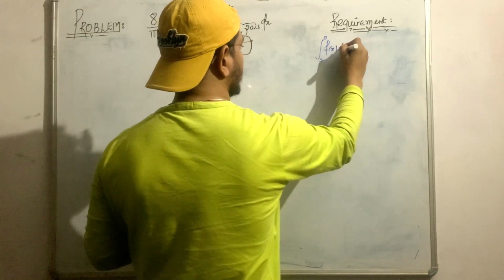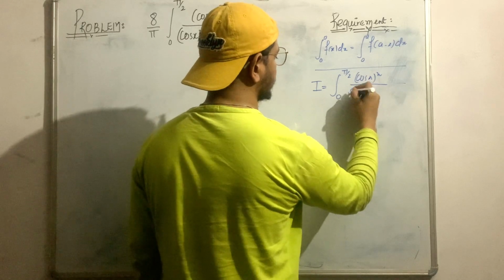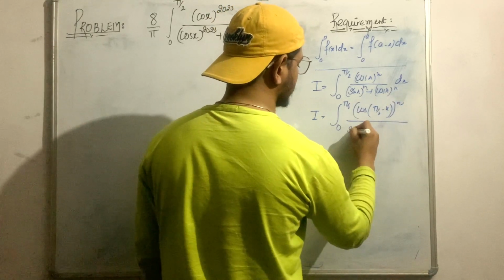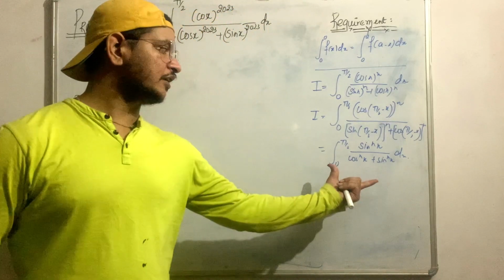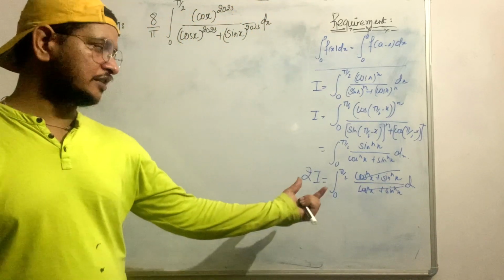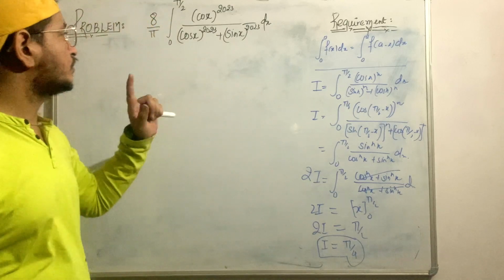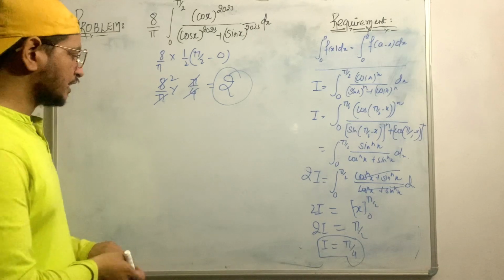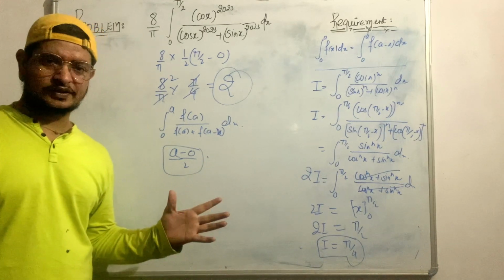Mastering Definite Integration for JEE Mains: Previous Year Paper Solutions | JEE mains 2023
\int_{0}^{\pi/2}\frac{8}{\pi}\frac{(cosx)^{2023}}{(cosx)^{2023}+(sinx)^{2023}}
\int_{0}^{\pi/2}\frac{8}{\pi}\frac{(cosx)^{n}}{(cosx)^{n}+(sinx)^{n}}
\int_{0}^{\pi/2}\frac{(cosx)}{(cosx)+(sinx)}

In this video, we will take a deep dive into the topic of definite integration, a crucial topic for the JEE Mains exam. We will start with the basics of definite integration, including the definition of a definite integral, the fundamental theorem of calculus, and the properties of definite integrals such as linearity, the change of variable rule, and the mean value theorem.

Next, we will explore the various methods of integration that are commonly used in JEE Mains exams, such as substitution, integration by parts, and partial fraction decomposition. We will work through a range of examples from previous year JEE Mains papers, solving problems that require the use of these methods.

Throughout the video, we will highlight common mistakes that students make when solving definite integration problems, and provide tips and tricks for avoiding these mistakes. We will also demonstrate how to check your answer using techniques such as differentiation or graphing.

Finally, we will cover some of the most common applications of definite integration, including finding areas between curves, volumes of revolution, and the average value of a function over an interval. We will provide a range of examples from previous year JEE Mains papers, showing how to use definite integration to solve these types of problems.

By the end of this video, you will have a strong understanding of definite integration and feel confident in your ability to solve JEE Mains problems on this topic. So join us and let's master definite integration together!